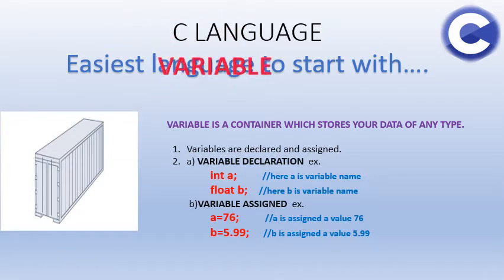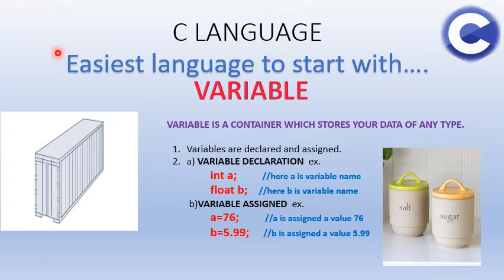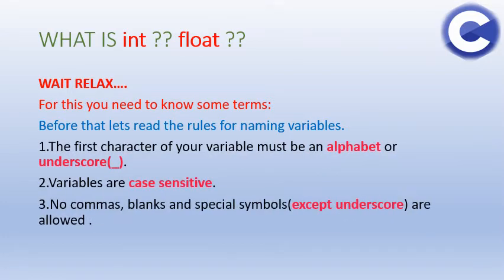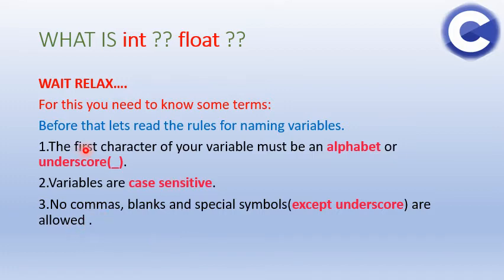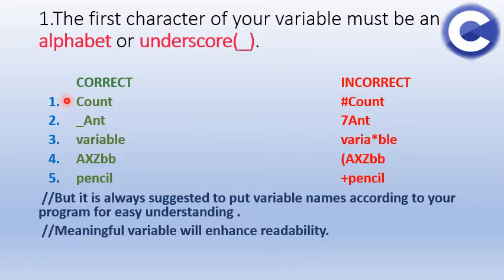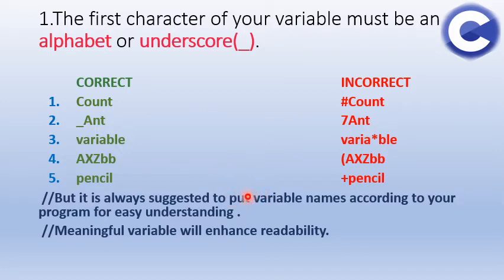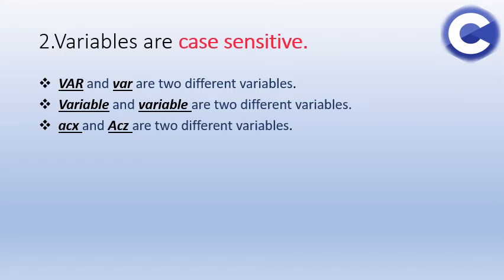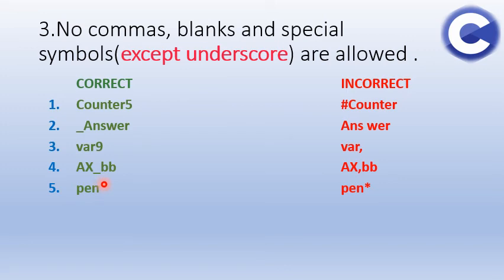(1)Variables in C Programming Language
Variables in C Programming Language with Rules and Examples are explained in simple and detailed manner.
Courses at internshala with certificates at lowest price!!